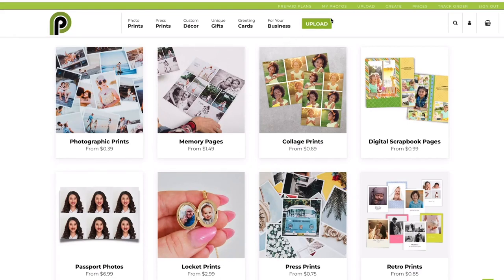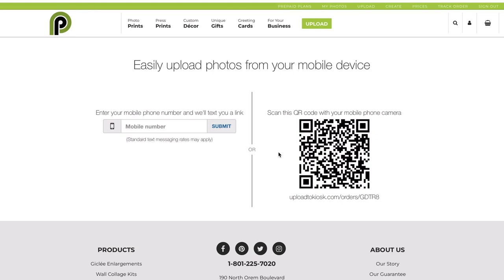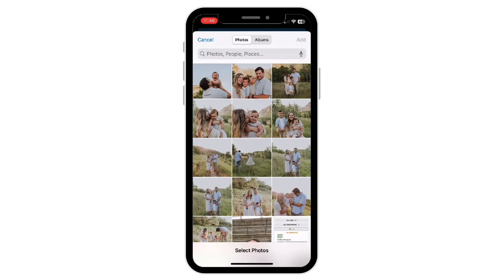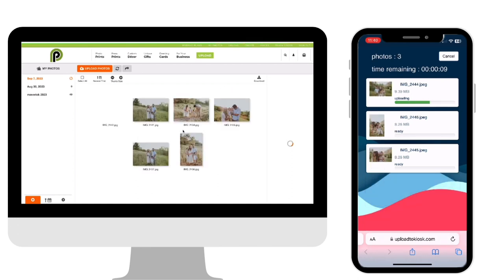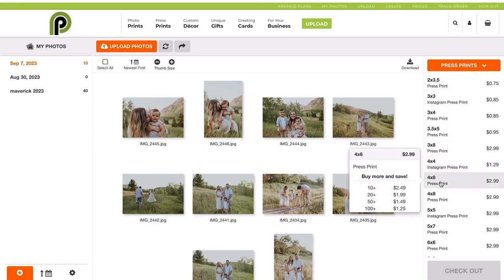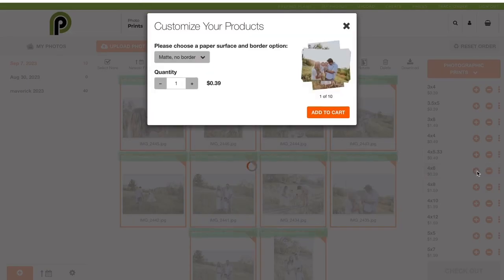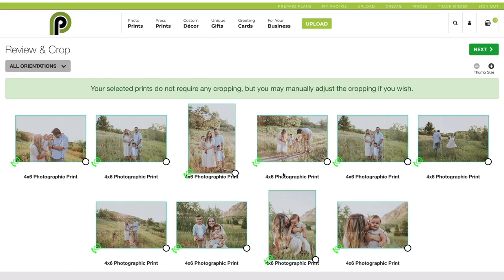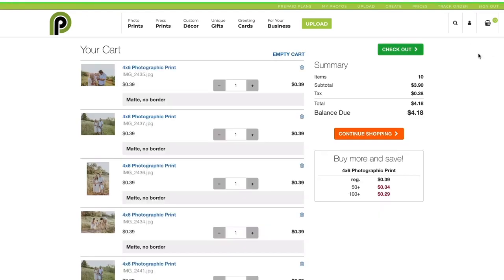How to use mobile upload